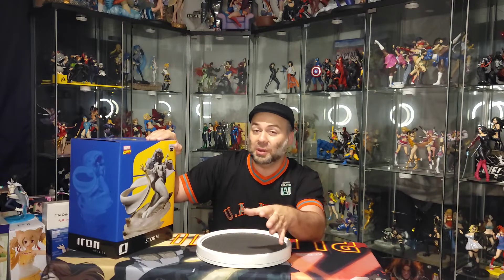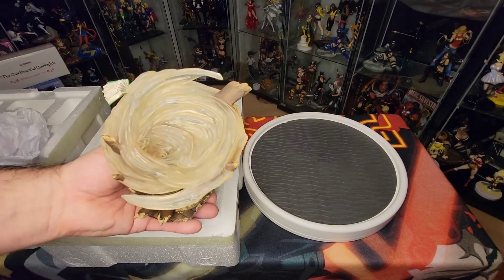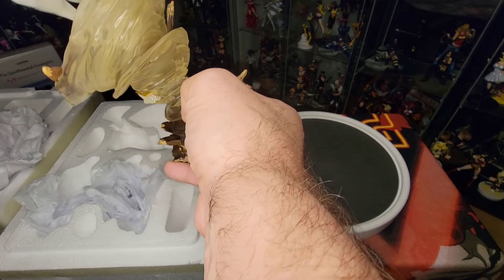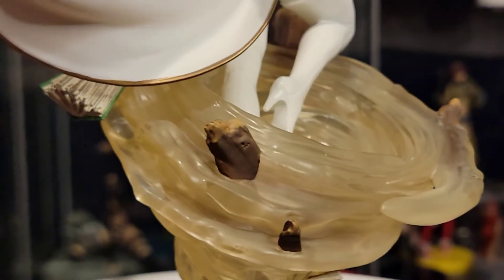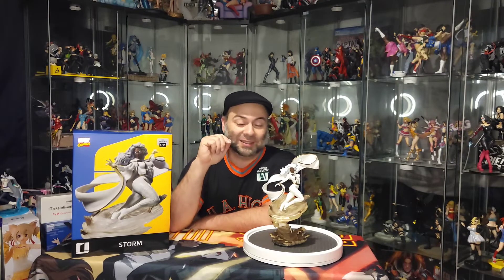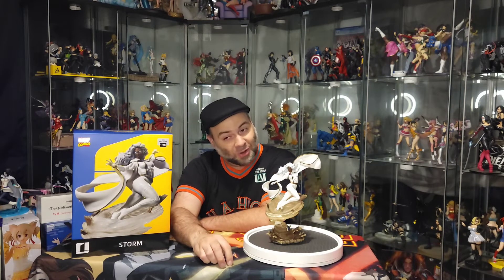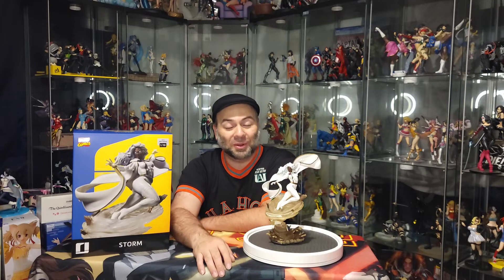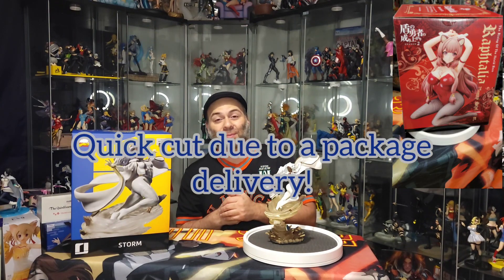The Weather Witch is here! Unboxing Iron Studios Storm BDS (new)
New unboxing is up! Today, we have another piece from Iron Studios X-Men line, Storm!
I was super nervous about this one's costume, but how did the final product come out?

As always
If you enjoy our content, make sure to like, follow, and share. Spread the Nerdiness!